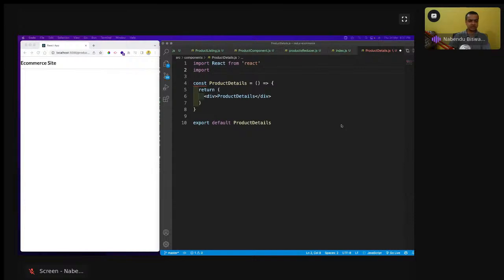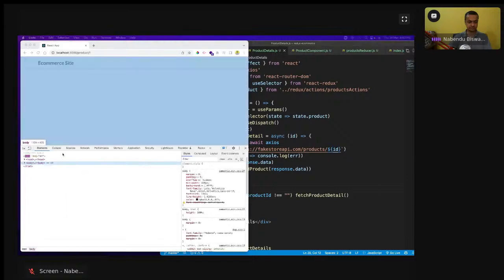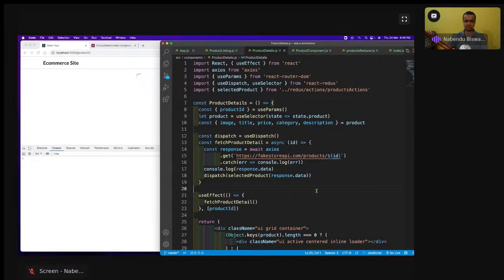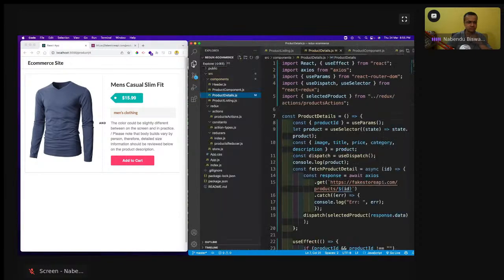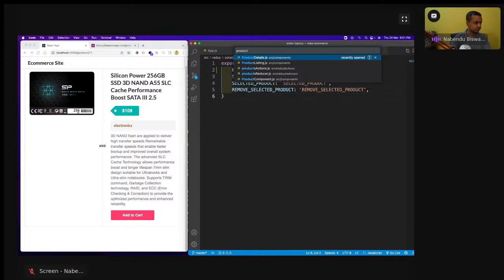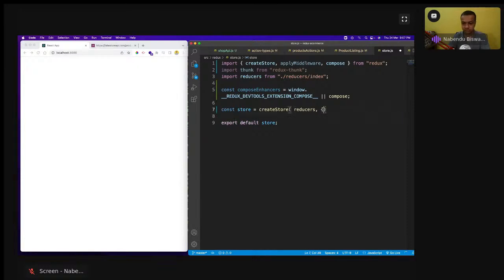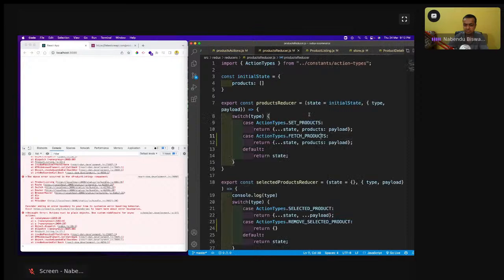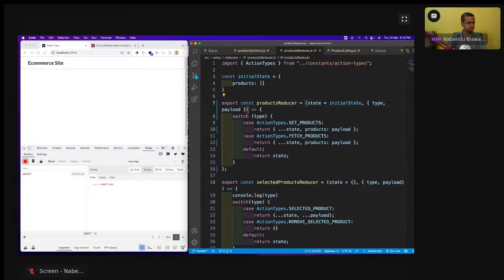🔴 Redux Beginner to Advanced | Day 4 | WebAppUpgrade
In five days take your Redux skills to the next level, from beginners to Advanced.

👉 Redux Skills
👉 Redux thunk
👉 Redux Toolkit
👉 Redux Projects